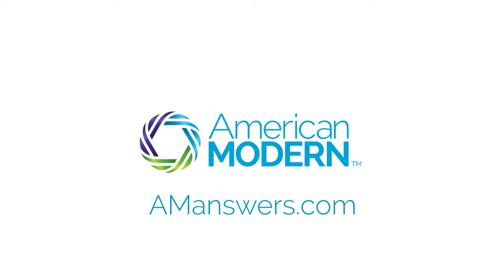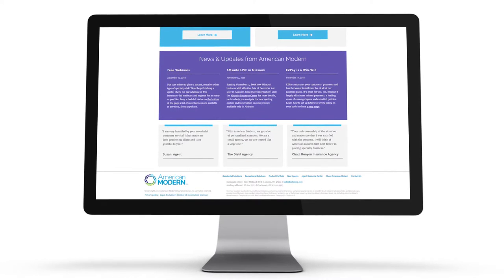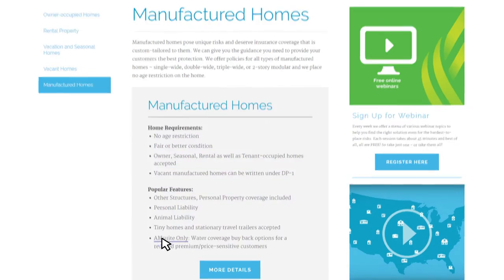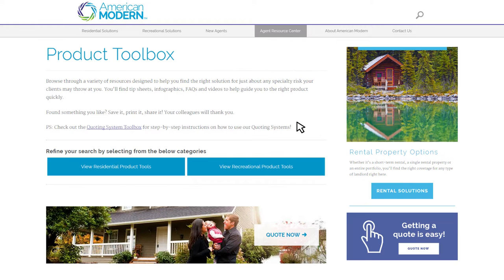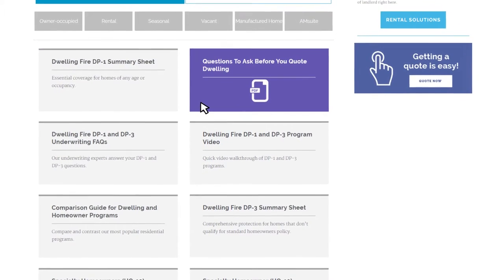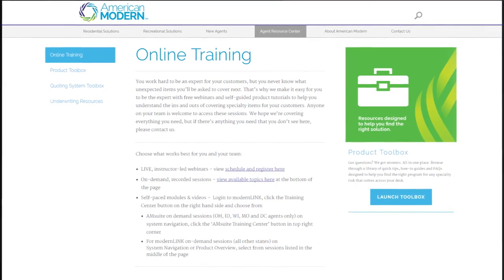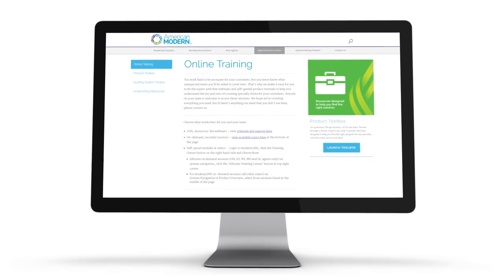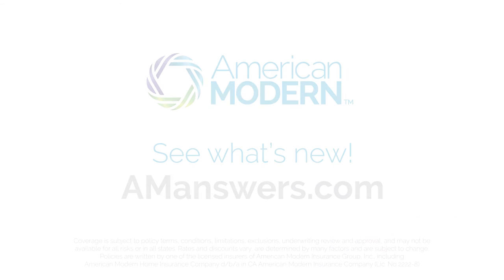AManswers.com Tour Video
Rebooted and retooled, American Modern’s website AManswers.com features new and improved resources.  The website is designed for you to quickly and easily find information on American Modern’s specialty residential and recreational line, and even help find the right solution for just about any specialty risk your Allstate clients may have.